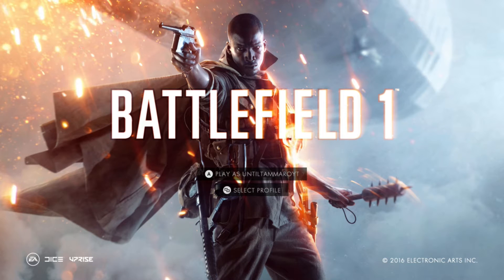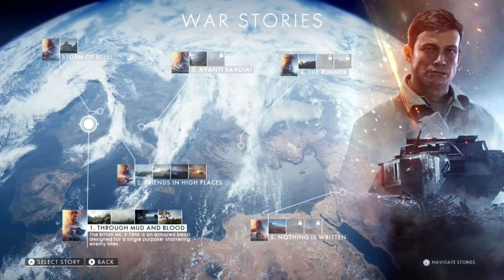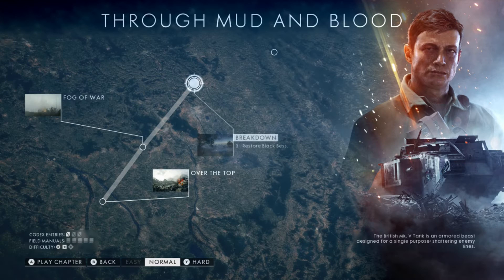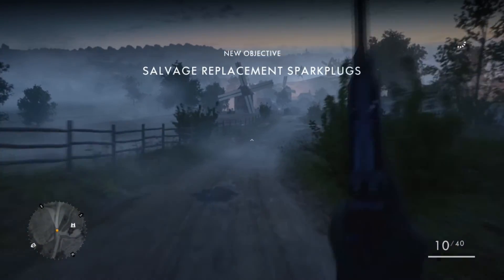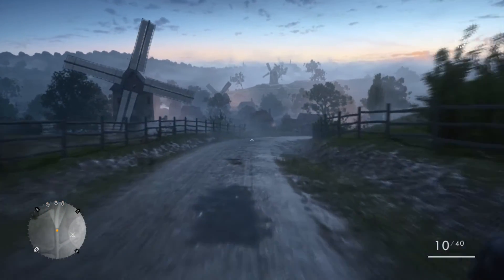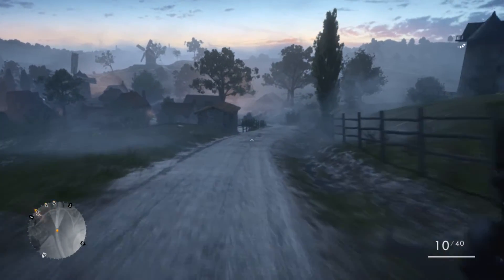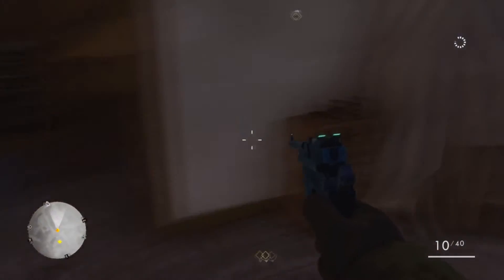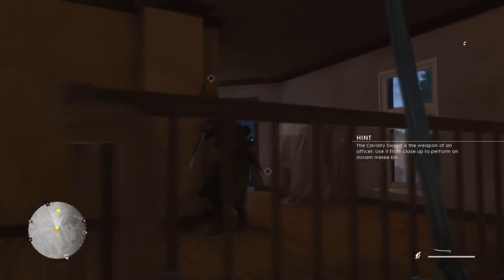Battlefield 1 | Mightier Than The Shovel Achievement / Trophy Guide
Battlefield 1 achievement / trophy guide for "Mightier Than The Shovel". This is done in the third mission of the first war story, "Breakdown". Head down the road into the town center and head into an apartment on the left side of the road. Next to the front door, on the ground, will be the cavalry sword, head up the stairs and use it to kill the enemy in the building for your achievement / trophy.